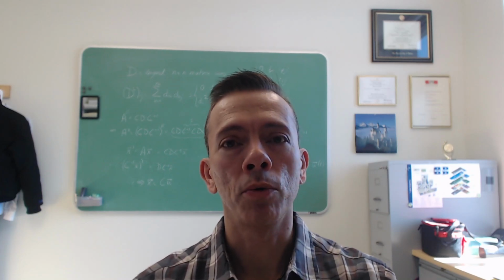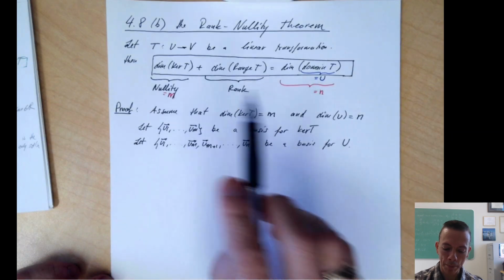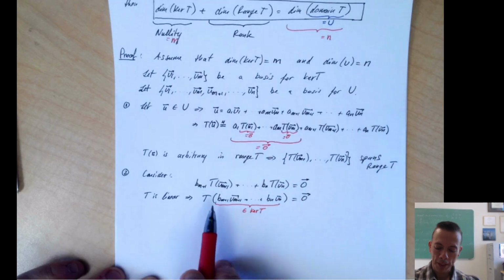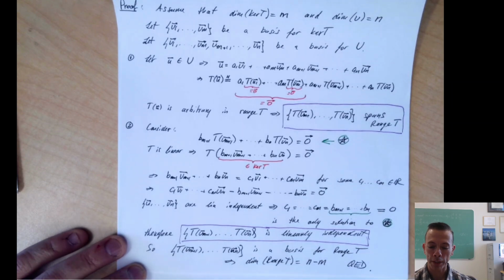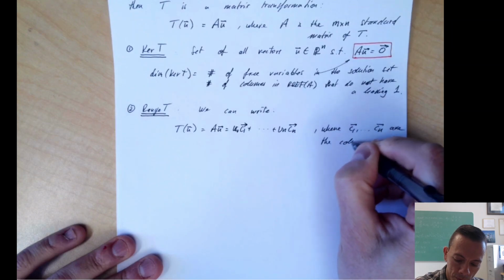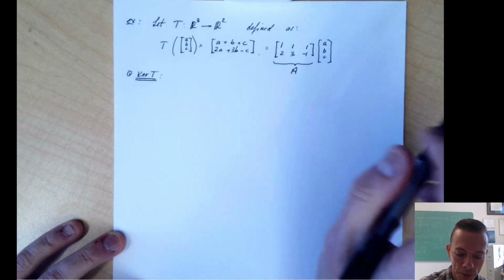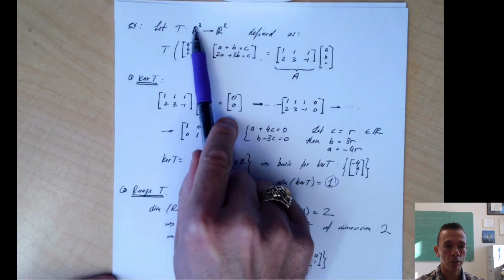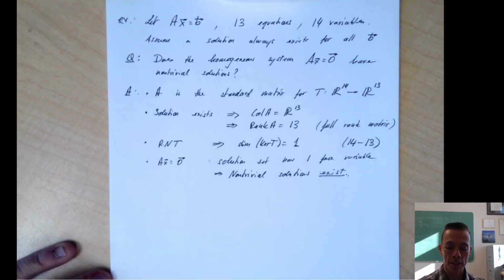Linear Algebra - 4.8b Rank-Nullity Theorem